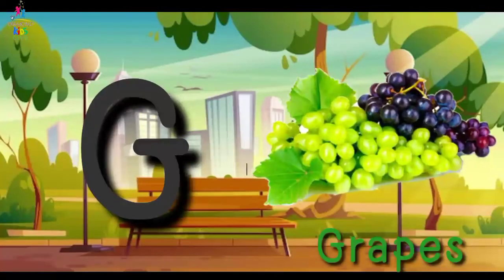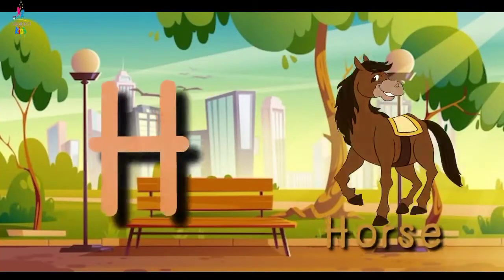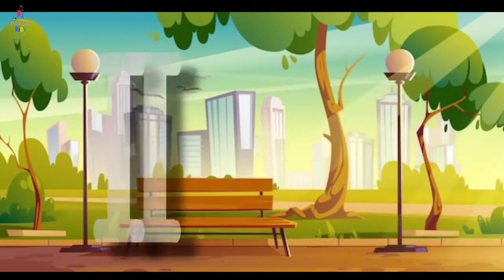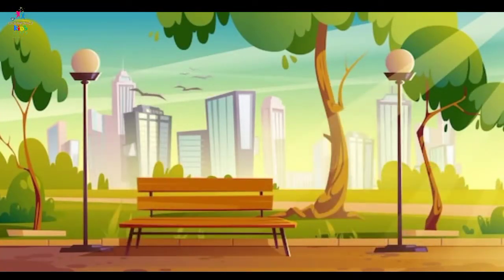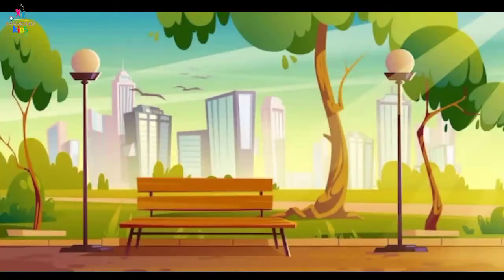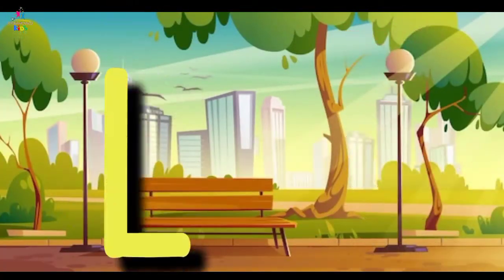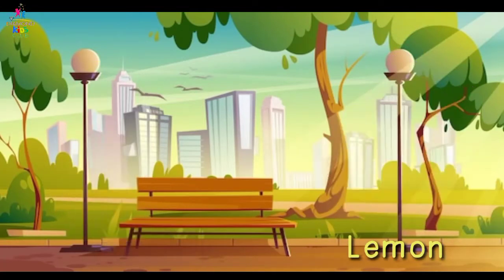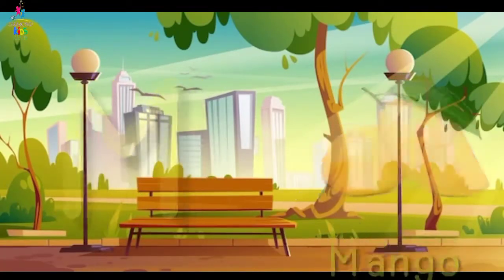ABCD|ABCD Rhymes| ABC Alphabet Song|Alphabet Songs for children|ABCD in Hindi